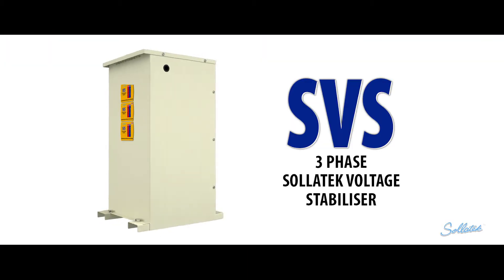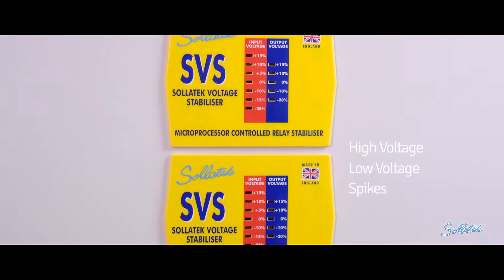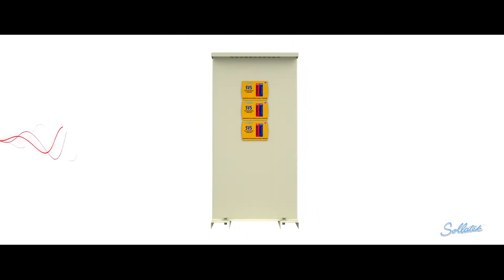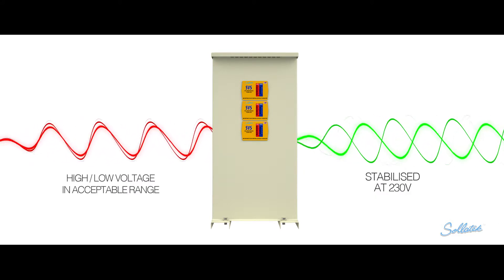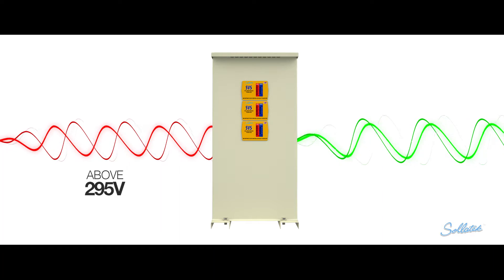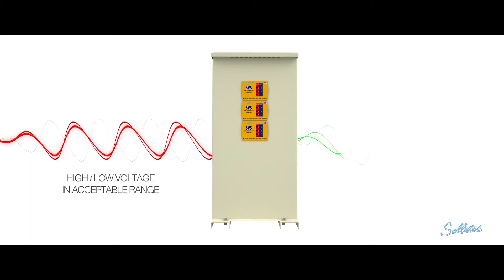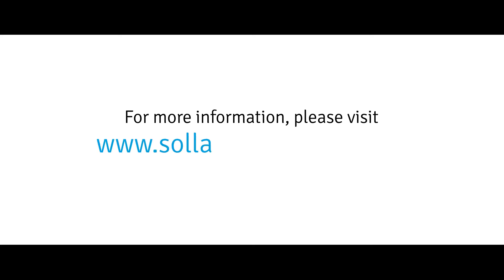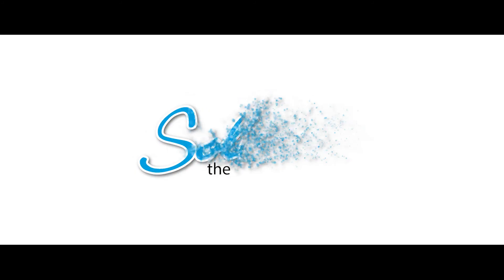Sollatek 3-Phase Voltage Stabiliser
The 3-Phase SVS protects  electrical appliances from both high and low voltage, spikes and powerback surges. The SVS monitors the mains voltage continuously. If the voltage rises or drops, the SVS will stabilise the output to ensure the voltage reaching your equipment remains constant at 230V (+/-6%), within the operating range of the unit. If the input voltage falls below 142V or rises above 295V, the SVS will disconnect the output, thereby protecting the load. Once the mains voltage returns again within acceptable limits, the SVS will reconnect the output following a start up delay.